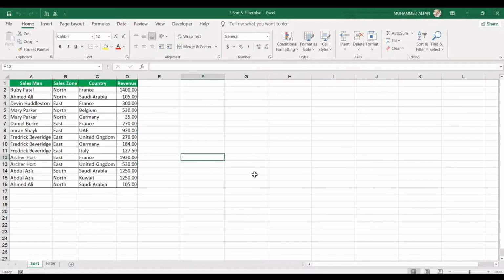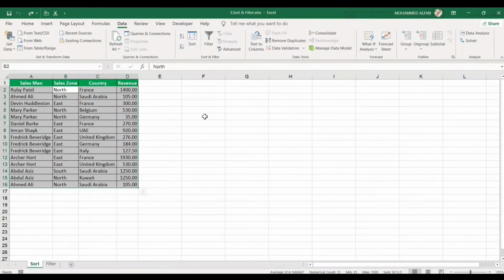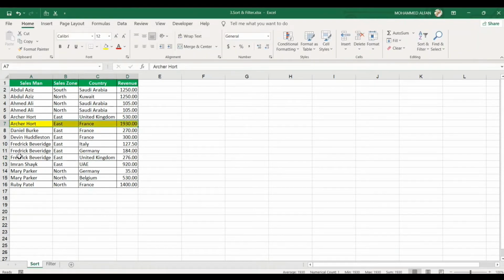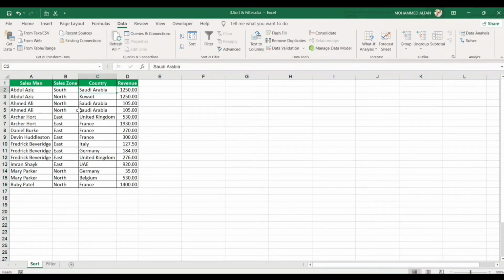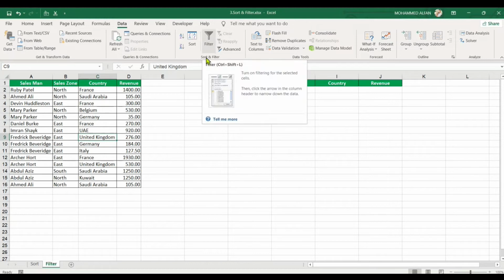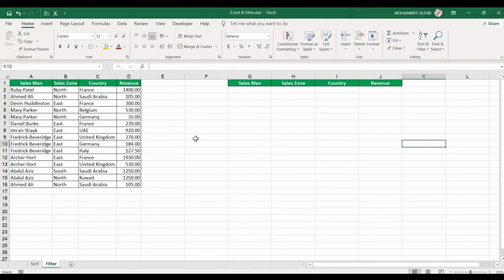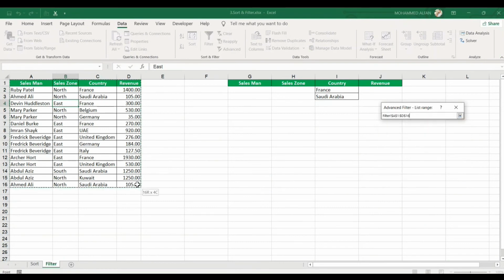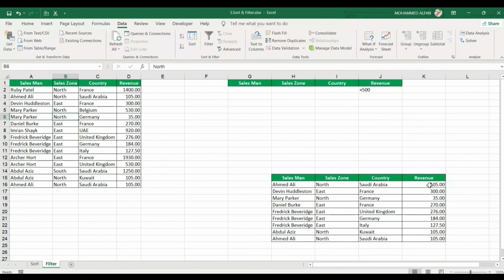Data Sorting & Filtering in Excel || Basic & Advanced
This video covers all the basic and advanced concepts about data sorting and data filtering in Excel (Basics to Advanced Level). It starts with the absolute basics and covers advanced examples. It covers the following topics: -- Data Sorting (by name, text, color, icon and custom list) -- Multi-Levels of Sorting -- Data Filter (by text, number, date, and color) -- Advanced Filter in Excel -- Filtering and Sorting in Excel Data Tables Excel has a lot of sorting options such as sorting from left to right, sorting based on color and icon and doing multi-level sorting. All these sorting options can be accessed from the single sorting dialog box. Similarly, you have a lot of filtering options - such as filter based on numbers, text, dates and even colors. Excel has many data analysis functionalities and a good knowledge of filtering and sorting data in Excel will help you analyze a huge amount of data easily.